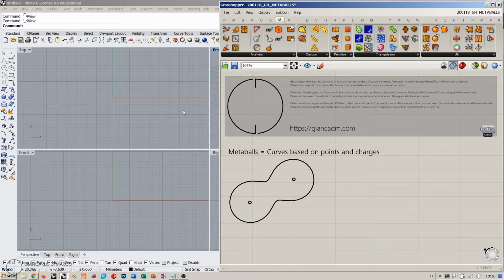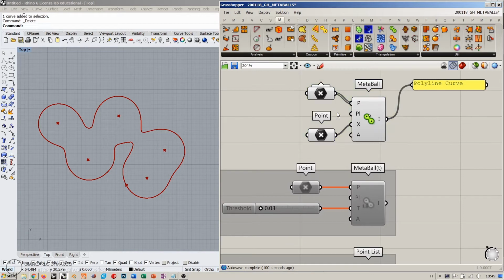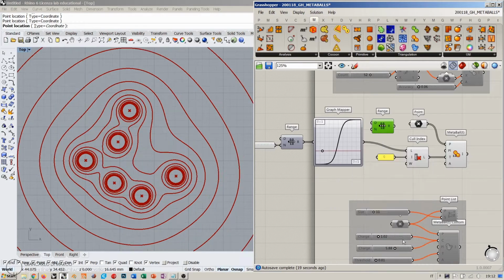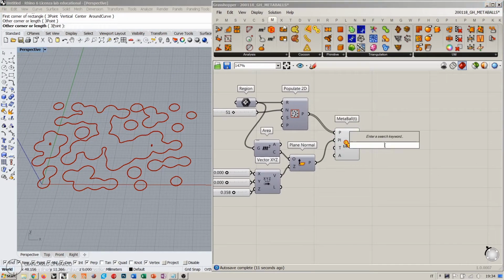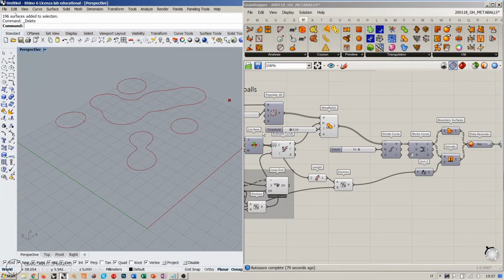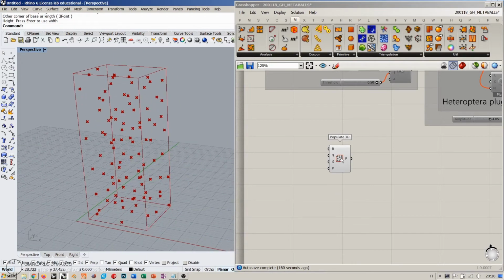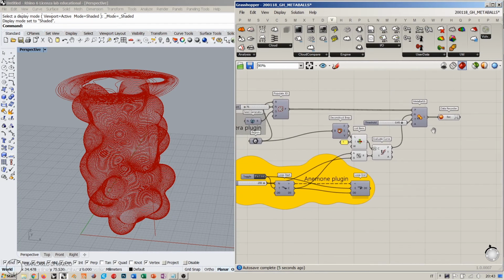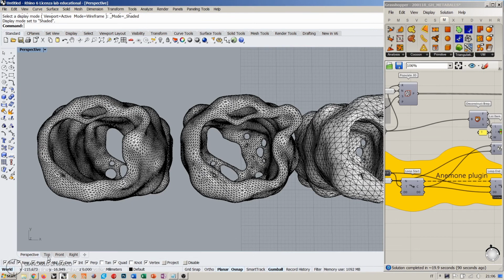Grasshopper Metaballs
Concepts like charge, strength, decay, boundary, threshold, iso gives the designer a whole set of tools for modeling complex shapes.
Metaballs are a perfect tool for understanding such concepts and learn how to create amazing 2D/3D designs with Grasshopper.

Vector Fields
. Charge, strength, domain
Metaballs
. different methods and parameters
. outputs and optimization
Metaballs orientation
. rotational metaballs
. translation metaballs
Metaballs from variable sets of points
. graphic output
. production output